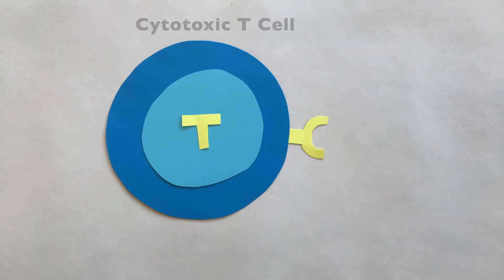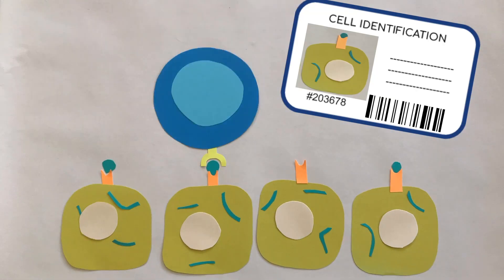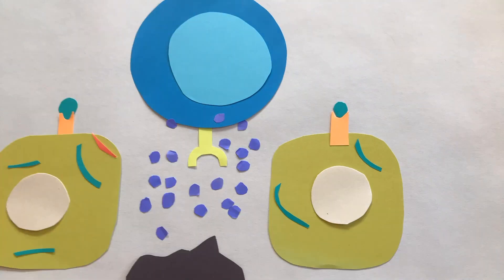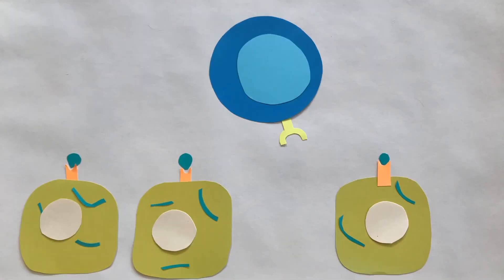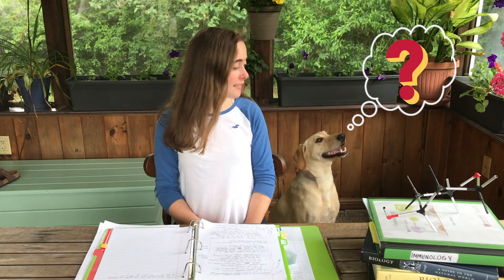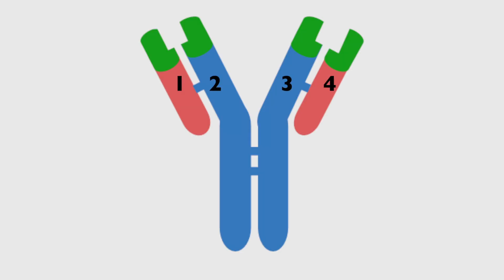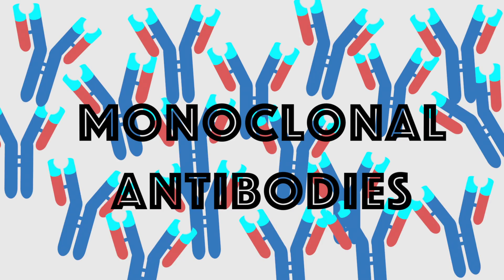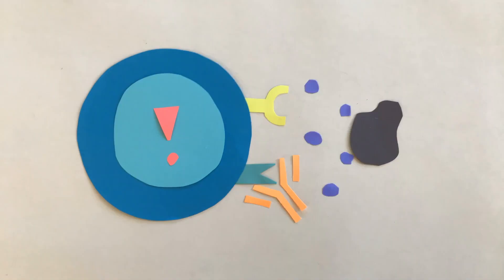Immune Checkpoint Blockade | breakthroughjuniorchallenge 2019 Breakthrough Junior Challenge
Immune Checkpoint Blockade in Cancer Immunotherapy
How can antibodies cure cancer? What is an immune checkpoint blockade? How does the immune system fight cancer?